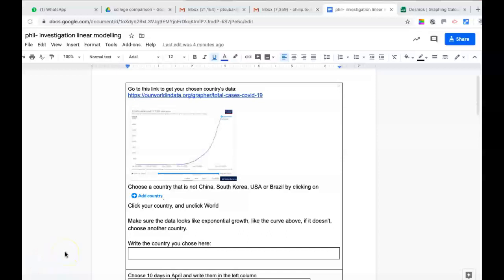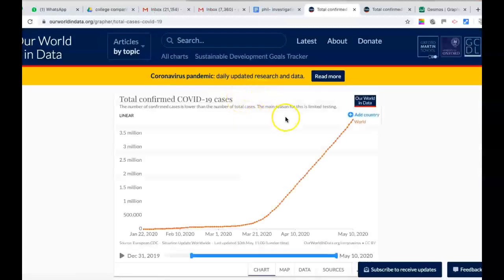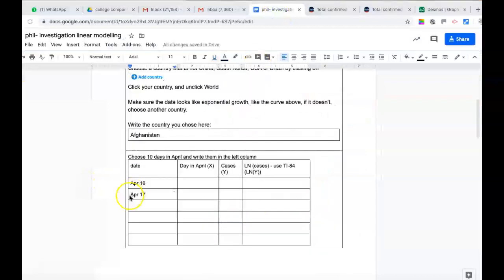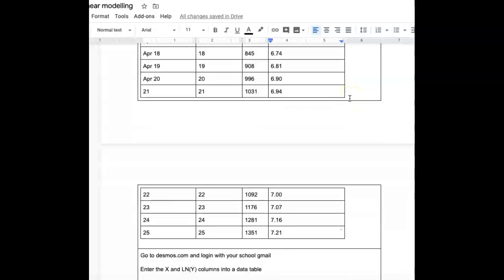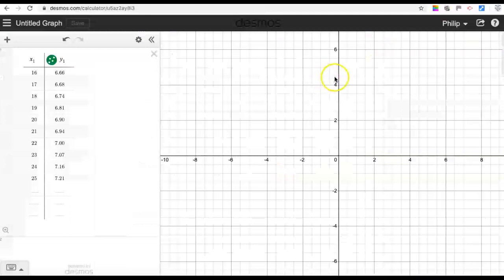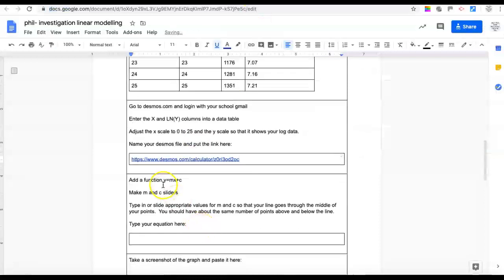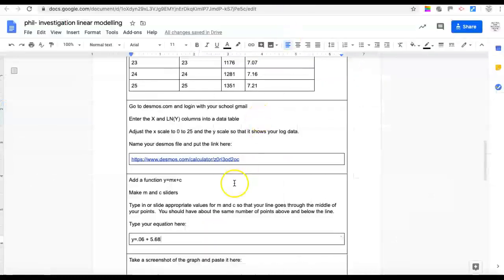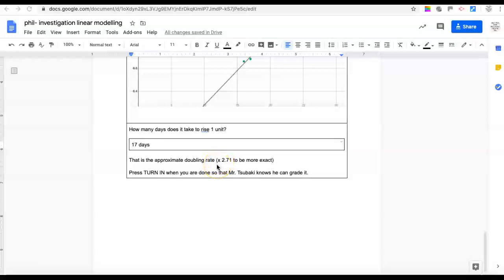MAASL investigation linear modelling